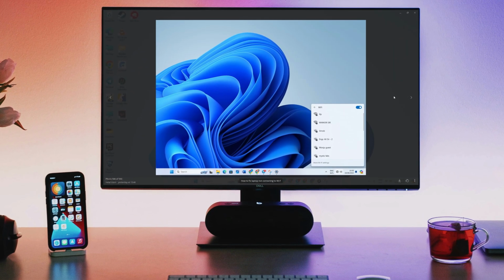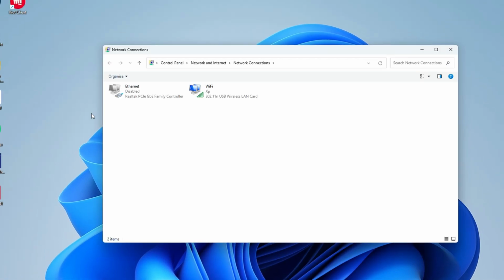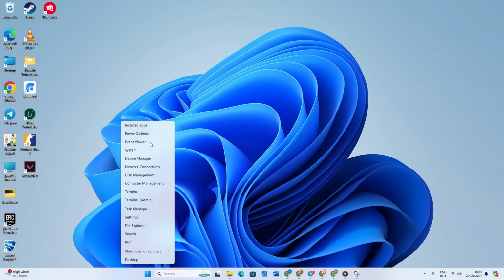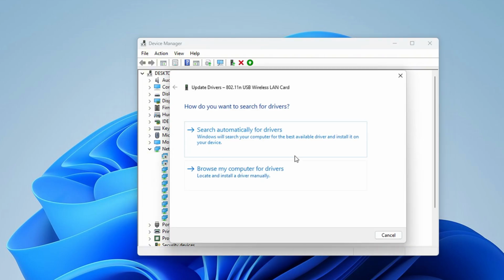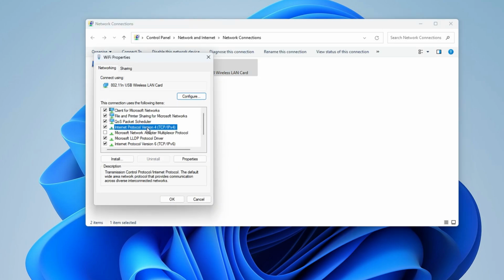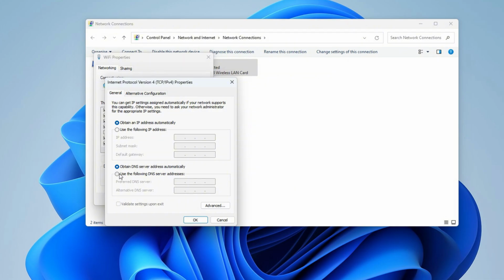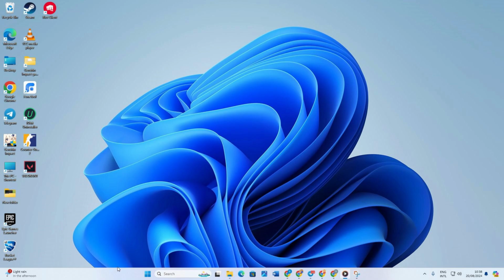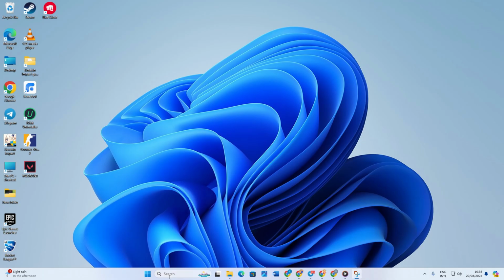How to Fix Red X on WiFi Icon in Windows 10/11 | WiFi Not Working Solution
Are you seeing a red X on the WiFi icon on your Windows 10 or 11 laptop? This issue usually indicates that your WiFi is not working or is disconnected. In this guide, we’ll show you step-by-step solutions to fix the red X on your WiFi icon and reconnect to the internet. From resetting your network adapter to checking your WiFi drivers, we’ve got you covered!